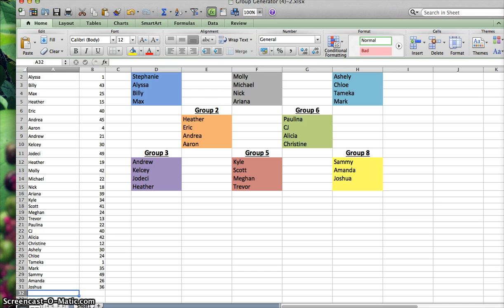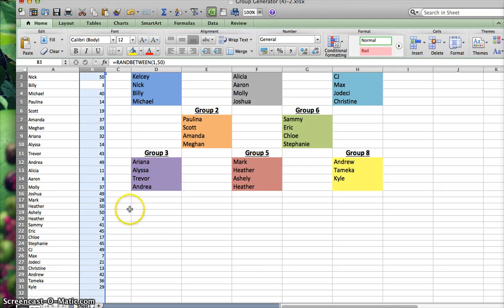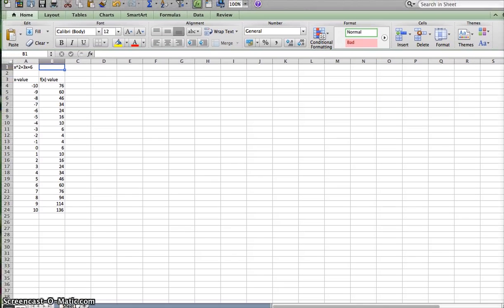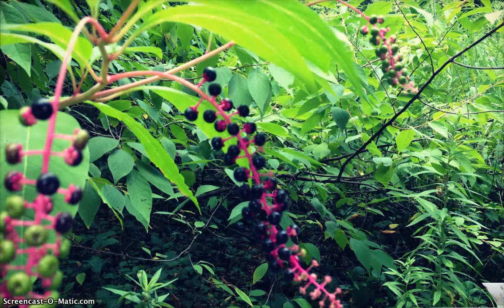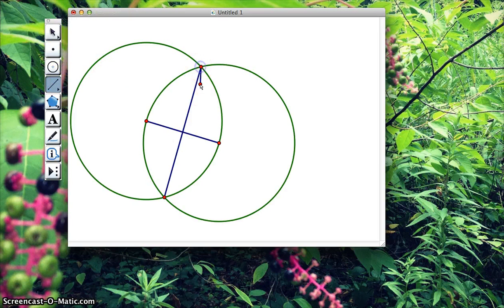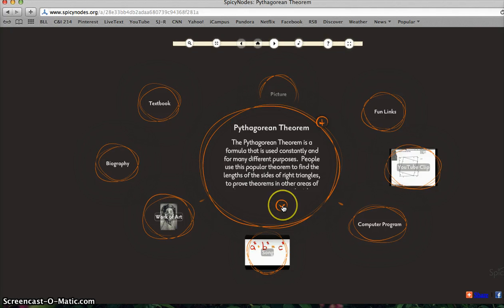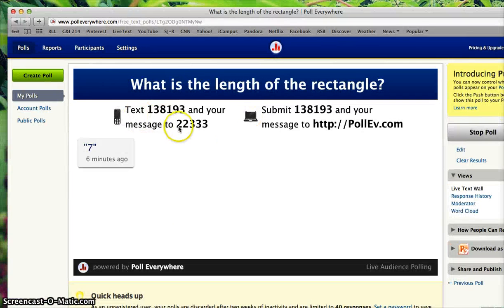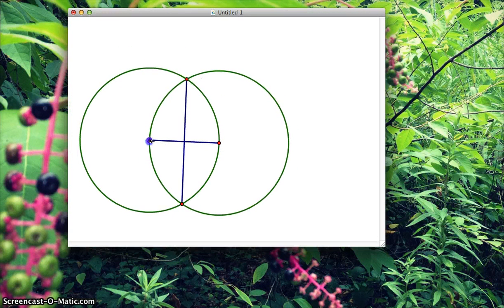Technology in the Classroom